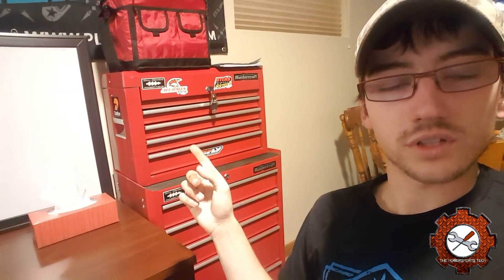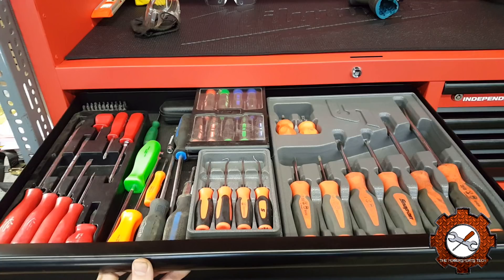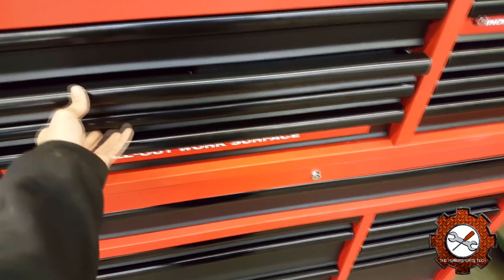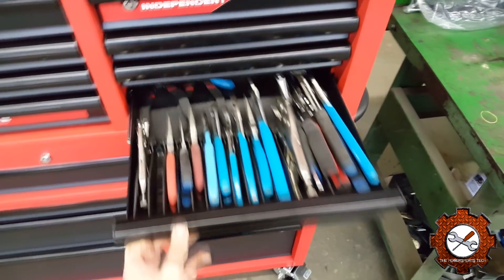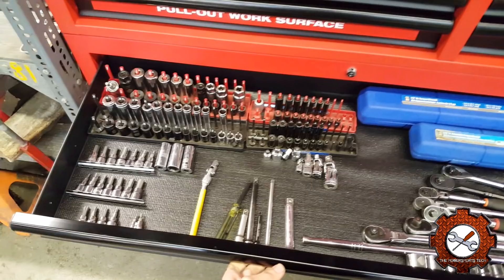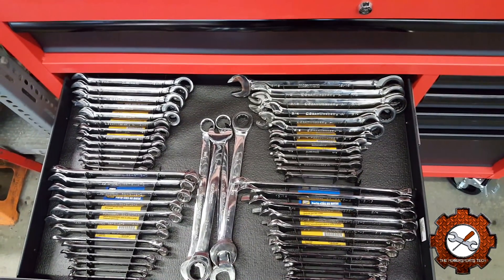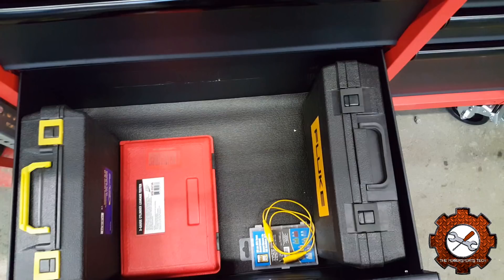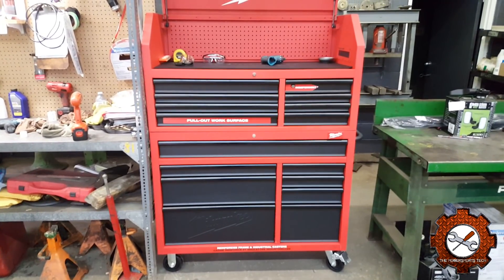New Toolbox Tour!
Hey guys! So excited to show you my new 46" Milwaukee toolbox I picked up this weekend. Hope you like the tour!